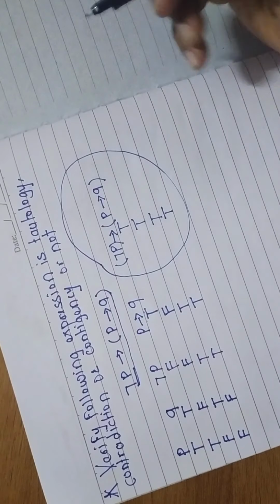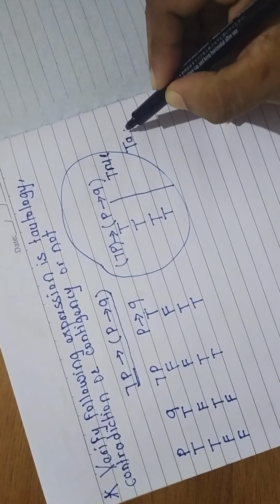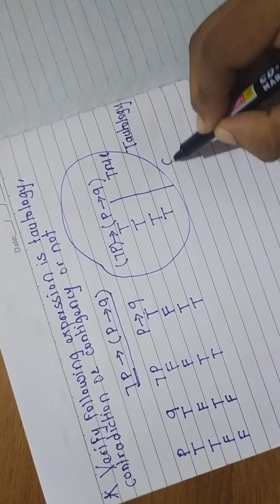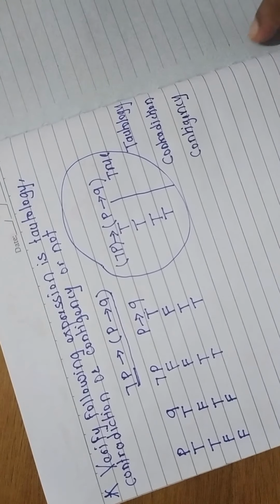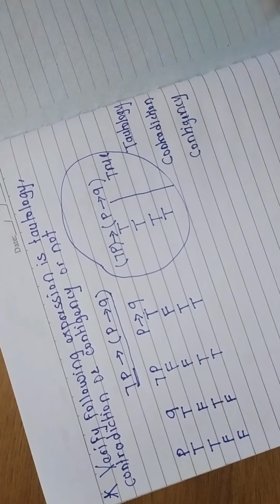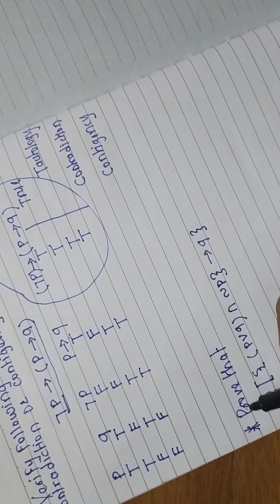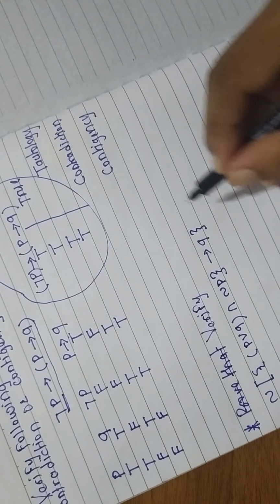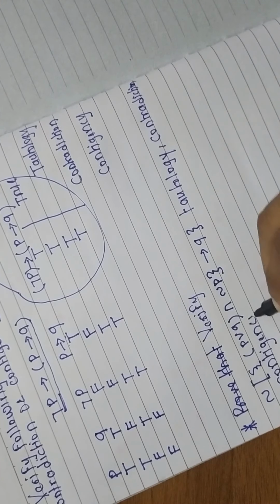Lecture 19 DSGT